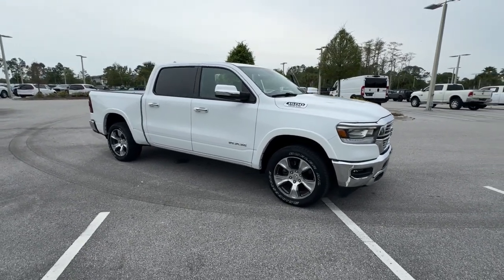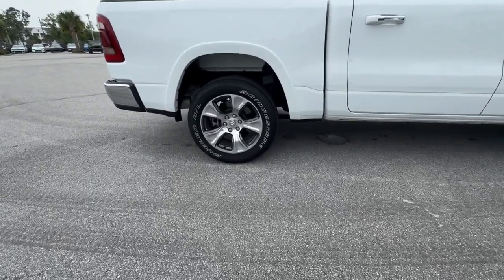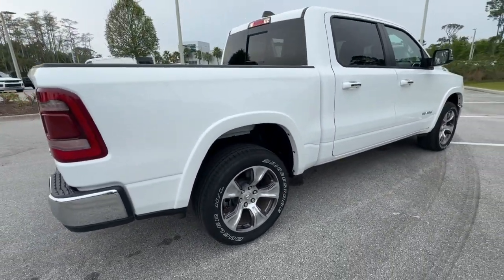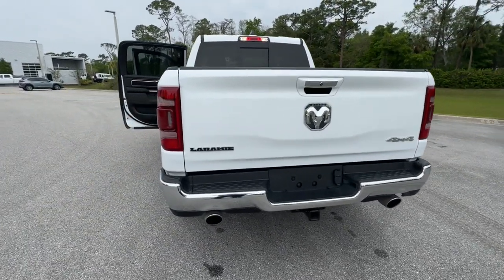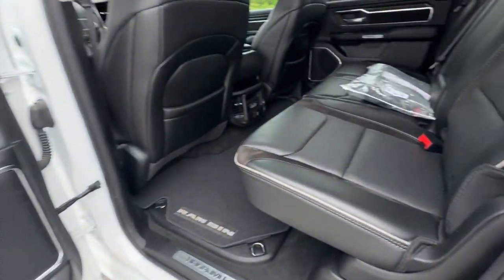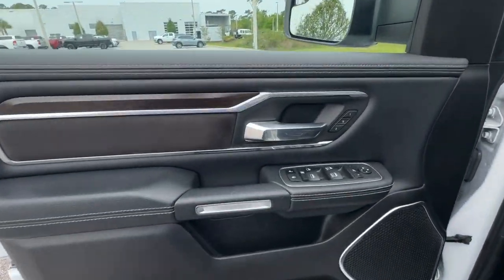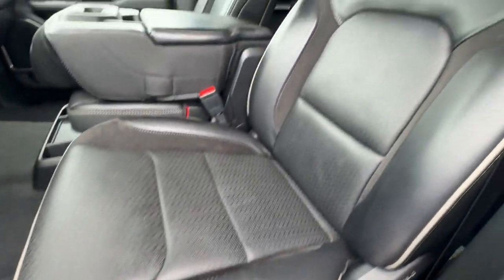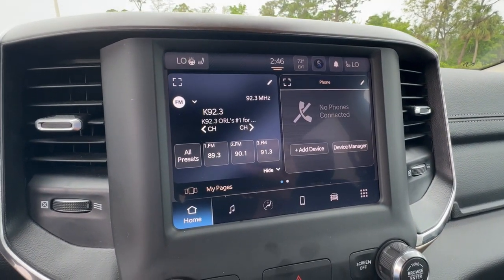2022 Ram 1500 Laramie New Smyrna Beach, Port Orange, Daytona Beach, Deltona, Sanford FL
Pre-Owned 2022 Ram 1500 Laramie available at New Smyrna CJDR located in 2555 State Road 44, New Smyrna Beach, FL, 32168.

Please mention the stock# PW5357 when you contact the dealership for this vehicle.

You just found the  2022  Ram 1500.  The Ram 1500 strikes the perfect balance between tough strength and passenger comfort. Its fuel efficiency, impressive towing capacity, and safety features make it your go-to vehicle. The following are some of this vehicles highlighted options: Heated Steering Wheel
, Apple Carplay®/Android Auto®, Touchscreen Infotainment System, Pre-Collision System, Keyless Entry, 8 Cylinder Engine, Heated Mirrors, Fog Lamps, Cooled Front Seat(s), Power Passenger Seat. Relax and enjoy getting the job done right in the strong and dependable Ram 1500. Come in for a test drive.